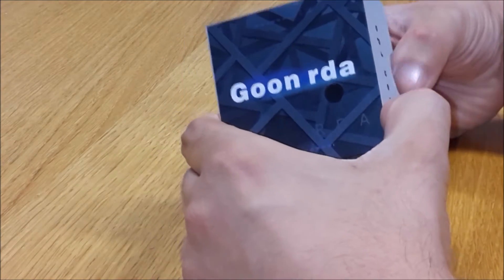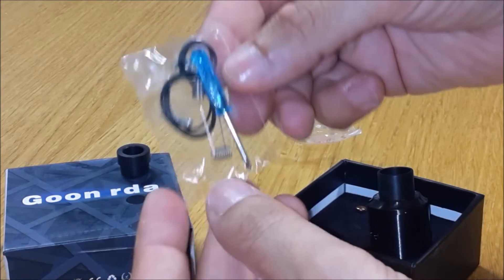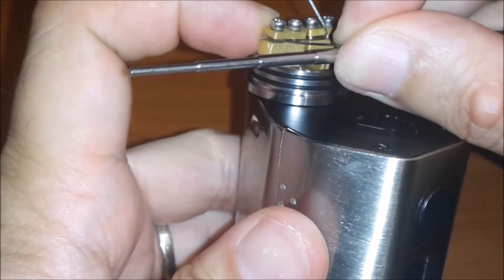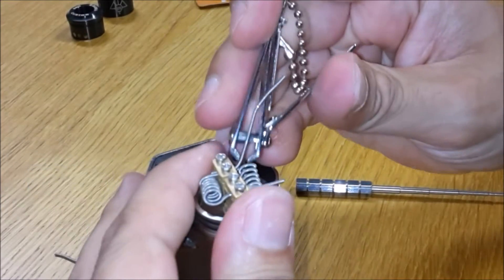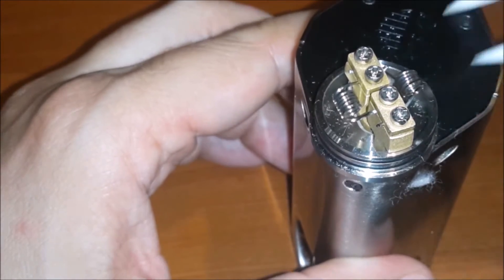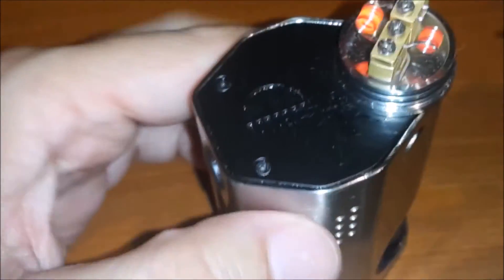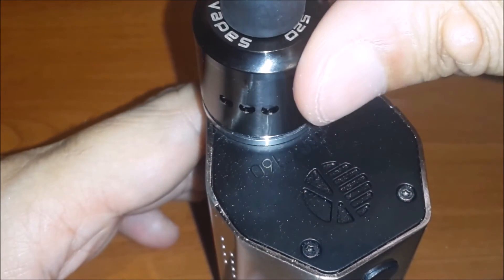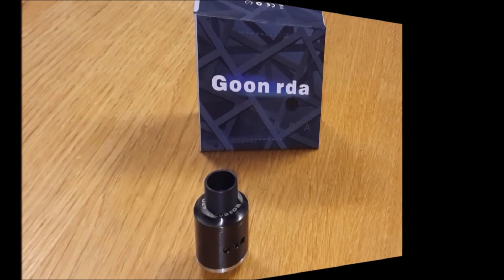GOON RDA CLONE MOD BF [ITALIANO]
VAPE HARDWARE
GOON RDA CLONE MOD BF
video-prova e opinione soggettiva